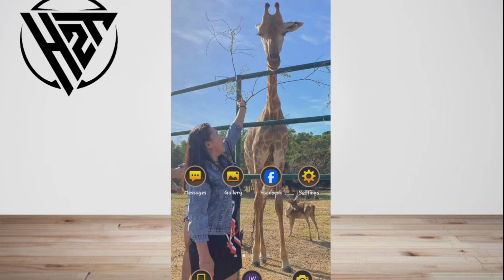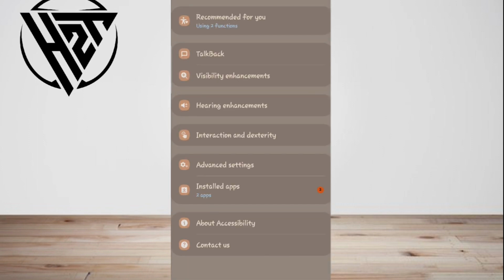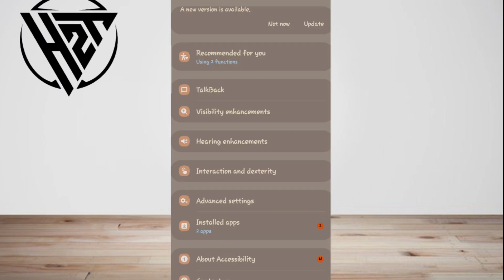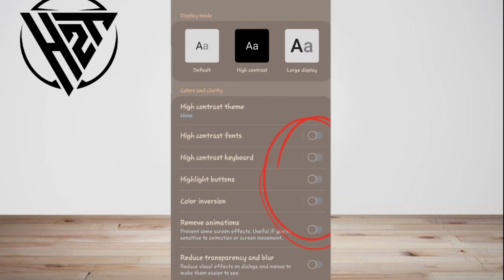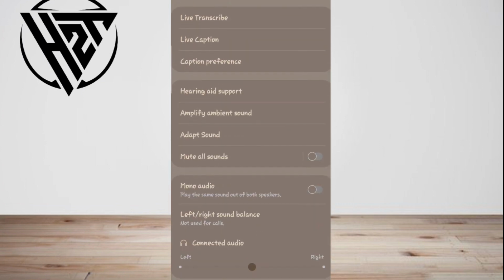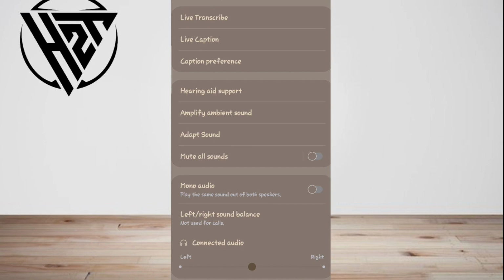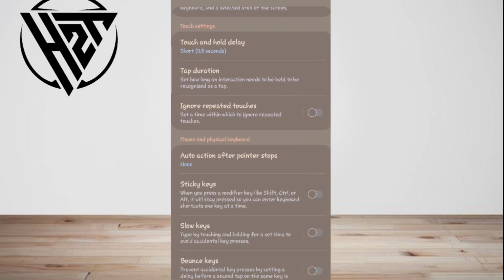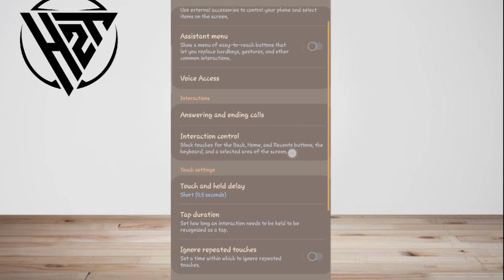How To Use Android Accessibility Features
In this tutorial, "How to Use Android Accessibility Features," you'll discover a guide to the accessibility features built into the Android operating system. Android offers a wide range of accessibility features designed to make smartphones more accessible and user-friendly for individuals with disabilities or special needs. This "How to Use Android Accessibility Features" tutorial covers everything you need to know to customize your Android device to better suit your needs.